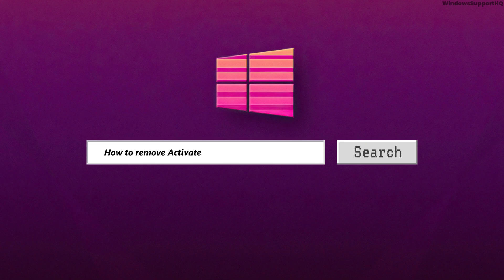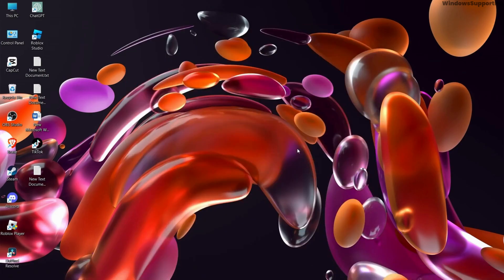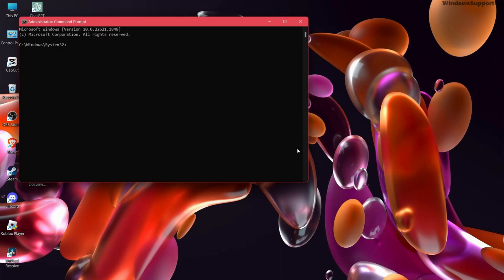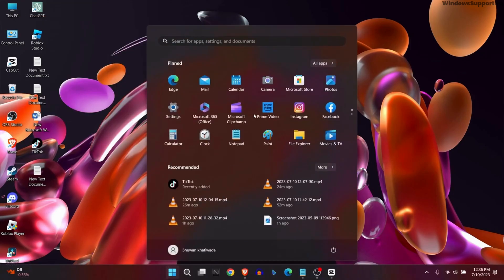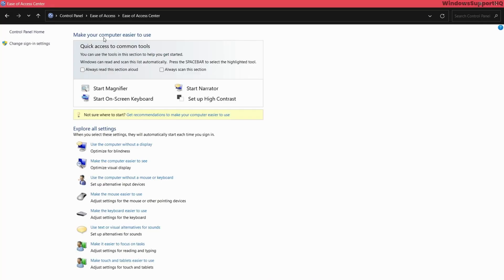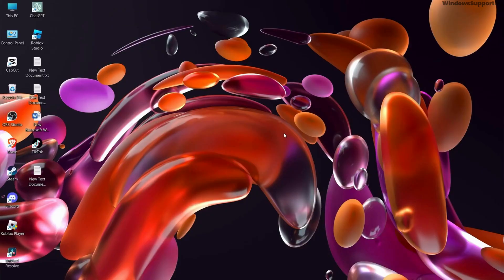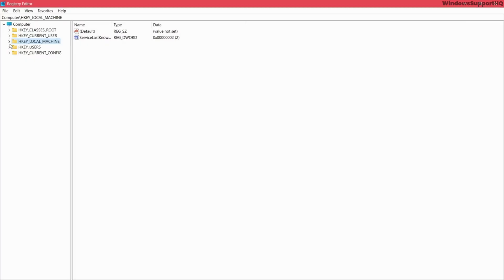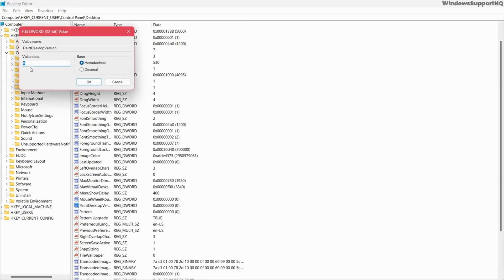How to Remove Activate Windows 11 Watermark Permanently 2023 (QUICK & EASY)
Tired of seeing the "Activate Windows 11" watermark on your screen? We've got a quick and easy solution for you! In this tutorial, we'll guide you through the steps to remove the Activate Windows 11 watermark permanently. Get rid of the watermark and enjoy a clean desktop experience. 🚫

Follow our instructions to learn how to remove the Activate Windows 11 watermark permanently in 2023. We'll provide you with simple yet effective methods and tips to disable the watermark and personalize your Windows 11 desktop. Say goodbye to the distracting watermark and enjoy a fully activated Windows 11. 🚫

If you find this video helpful, we appreciate your support through a LIKE and SUBSCRIPTION to our channel. 🎉